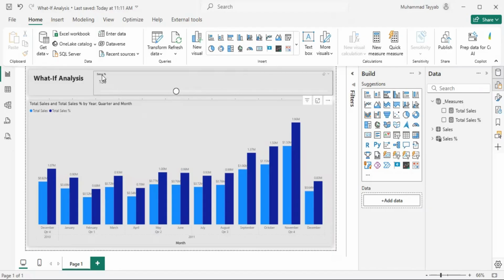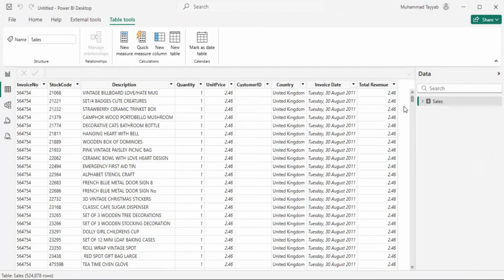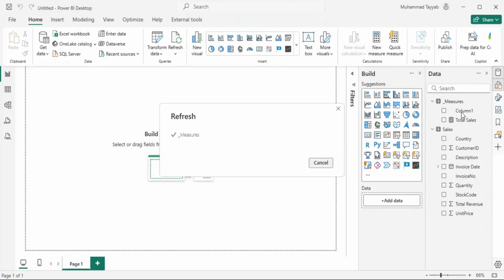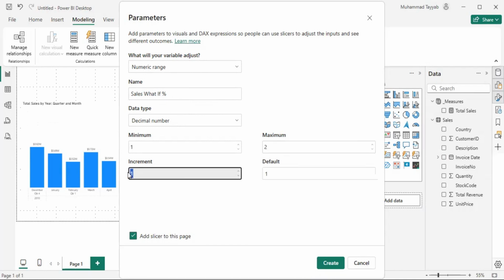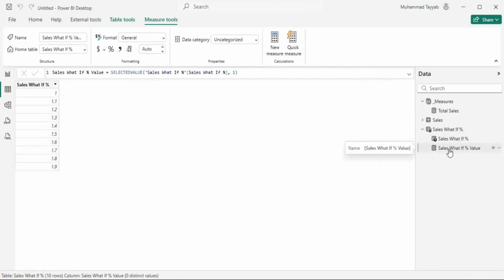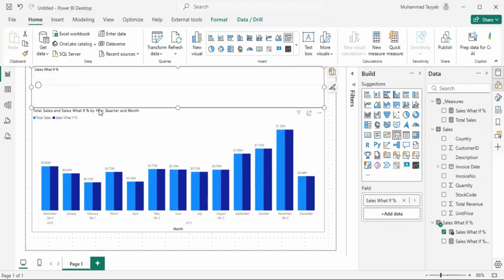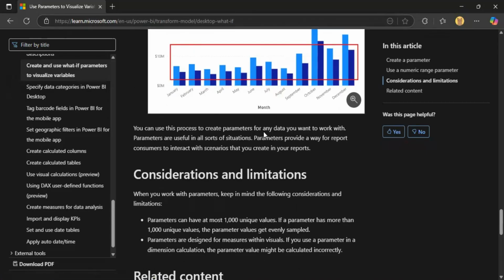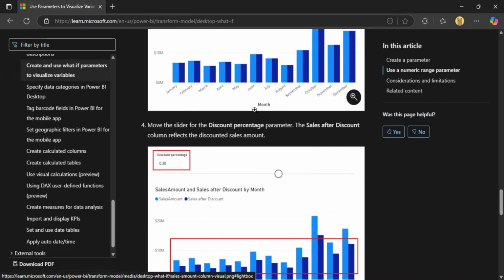Power BI What-If Analysis Tutorial: DAX Parameters, Scenarios & Limits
Learn how to perform What-If Analysis in Power BI to create interactive and dynamic scenarios using parameters and DAX.

In this step-by-step guide, you’ll discover:
✅ How to create and configure What-If parameters
✅ How to connect them with DAX measures
✅ How to visualize results dynamically
✅ The key limitations of What-If Analysis in Power BI and how to work around them

By the end, you’ll understand both the power and constraints of What-If Analysis - and when it’s best to use it in real business dashboards.

Timestamps:
00:00 - Intro
00:32 - What-If Analysis overview
00:40 - Performing What-If Analysis
01:13 - Limitation in Power BI
06:23 - Closing